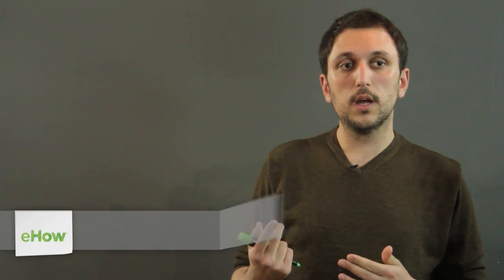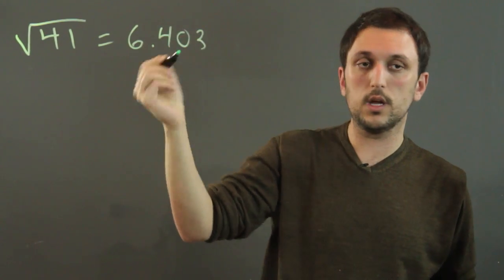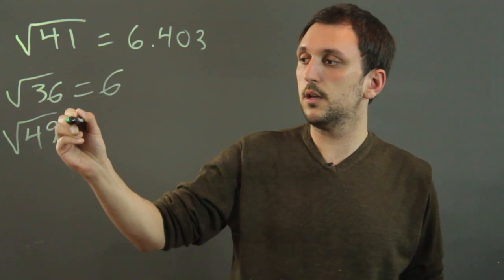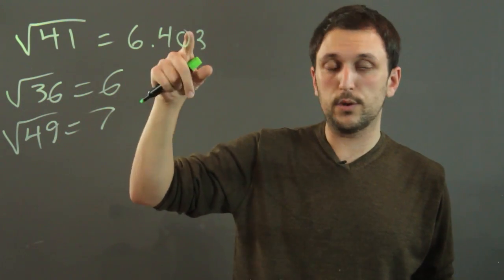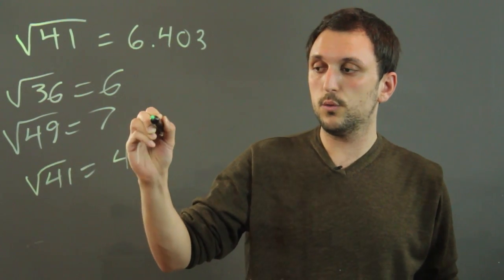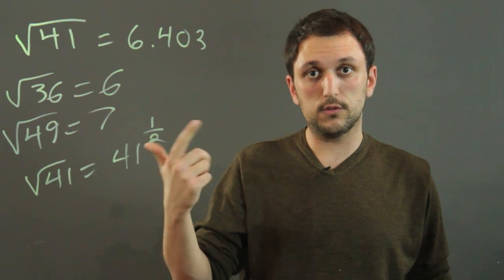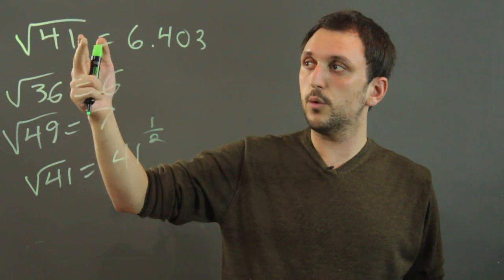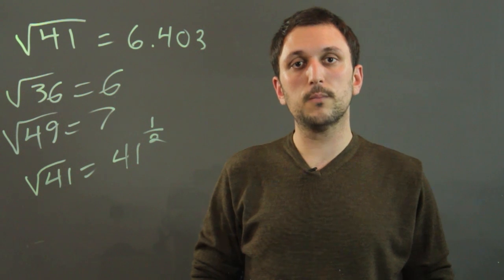What Is the Square Root of 41? : Algebra, Geometry & More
Finding the square root of a number is something you can do on a calculator in just a few moments. Determine the square root of 41 with help from a high school mathematics tutor in this free video clip.